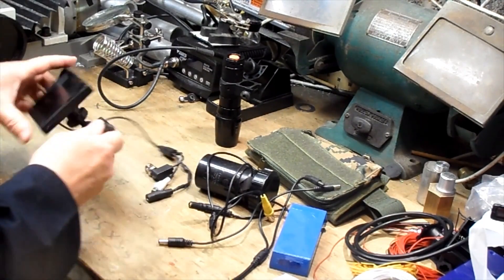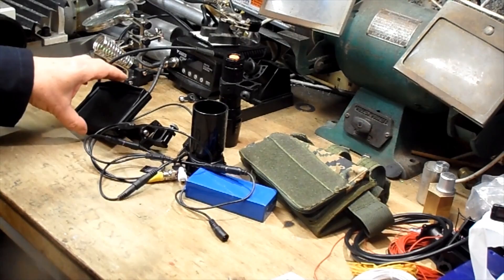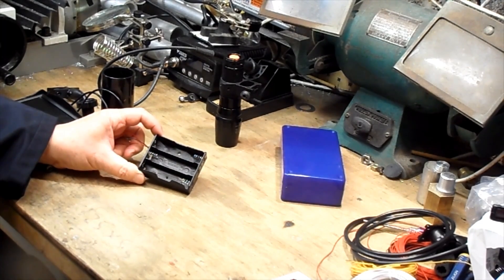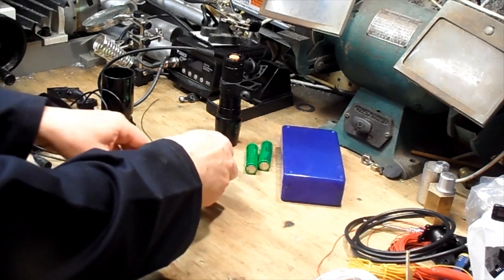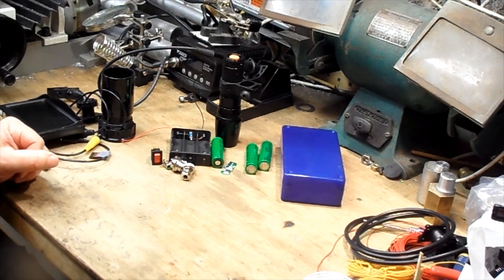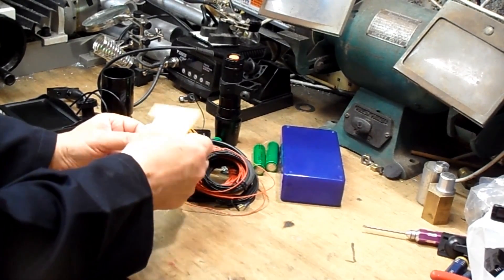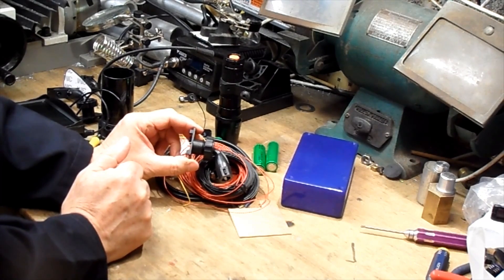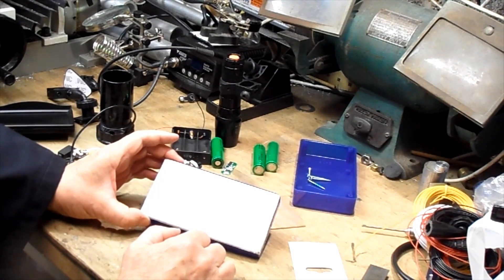Neat Night Vision add on build part 1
This is a development of the original easy build which shows a way of getting rid of the rats nest of cables with a single cable to connect the monitor and camera.This project does require some basic soldering skills and an understanding of electrical circuits but is well within the capability of most people.